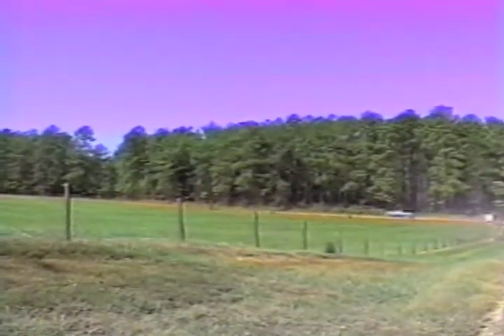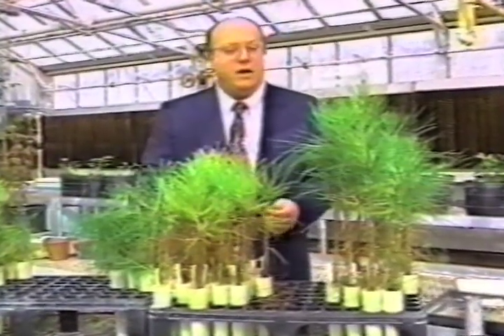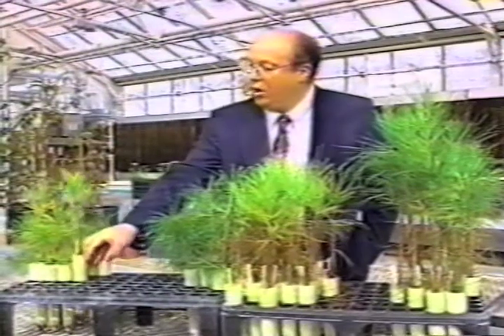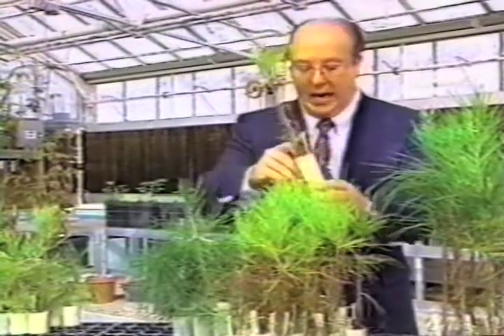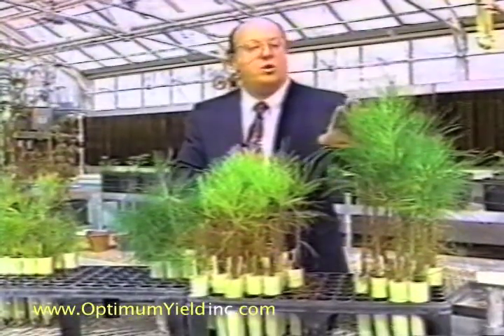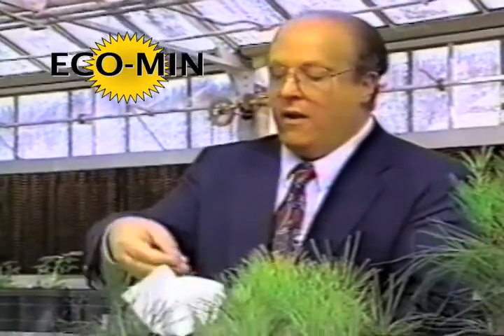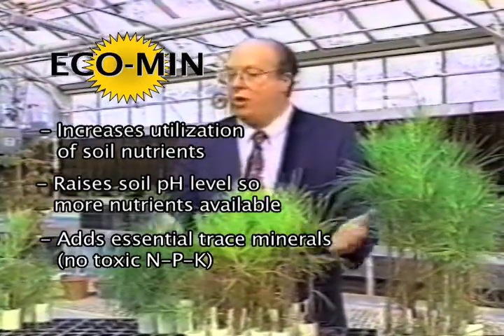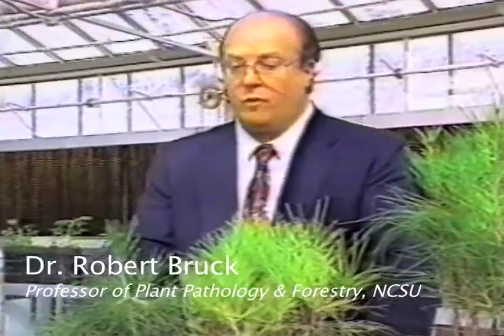Optimum Yield_ECO-MIN Loblolly Pine Study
Optimum Yield is the worldwide* distributor of ECO-MIN, a patented, all-natural, organic, ecologically responsible, mineral-based fertilizer that has been scientifically tested and proven effective on a range of agriculture, horticulture, turf and tree species. ECO-MIN is OMRI-listed for use in the production of organic food & fiber and does not contain synthetic NPK.  ECO-MIN is non-leaching, non-toxic, and safe for children, wildlife, and pets. *For Australia & New Zealand, contact Munash